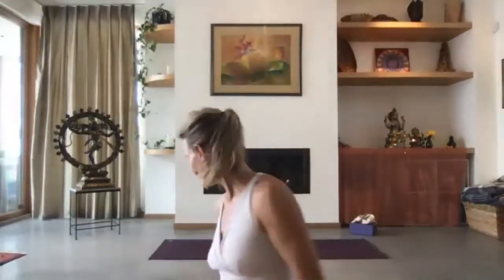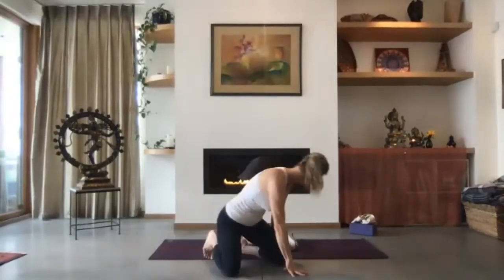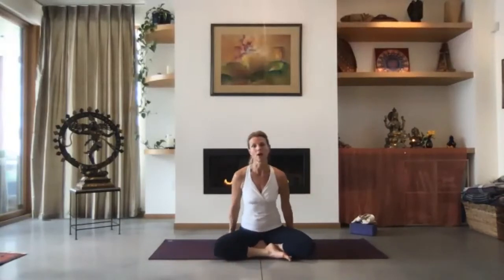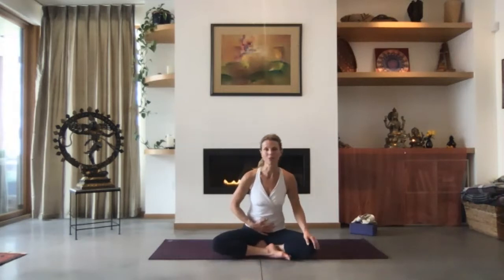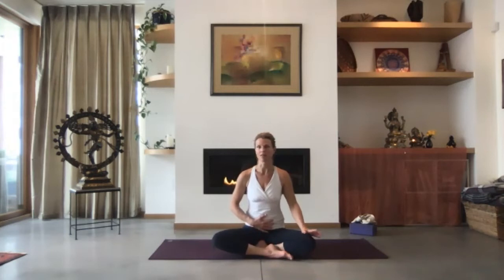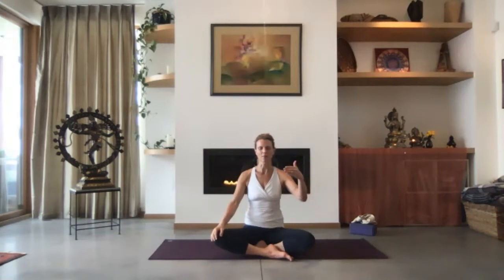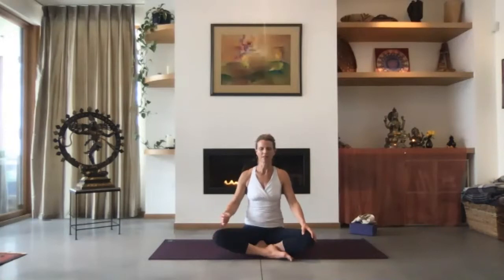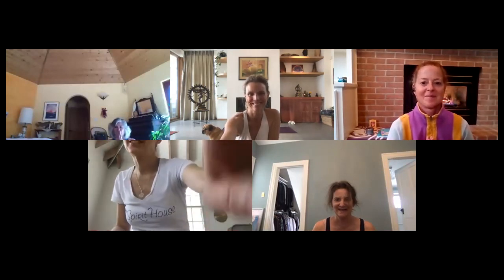Yoga for Strengthening the Heart and Lungs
This class is all about freeing the breath and lungs and opening the heart.  We work on grounding through breath and stabilizing our foundation to cultivate more freedom and opening in the upper body.